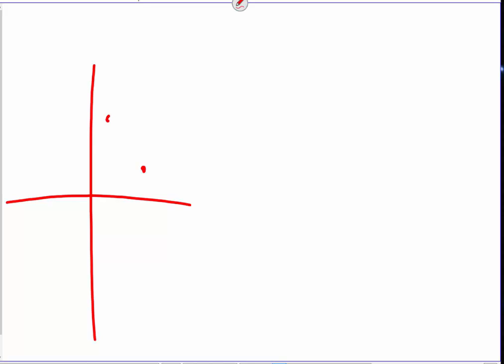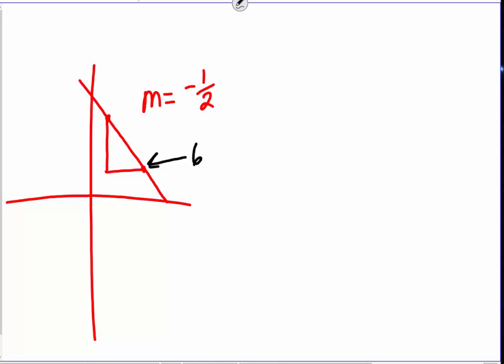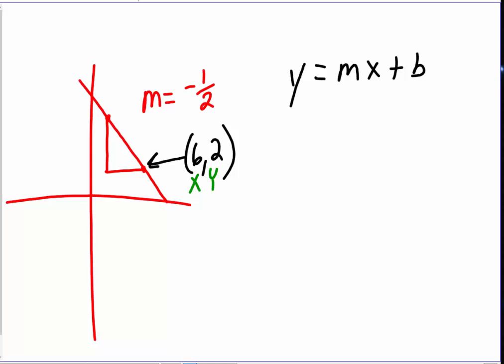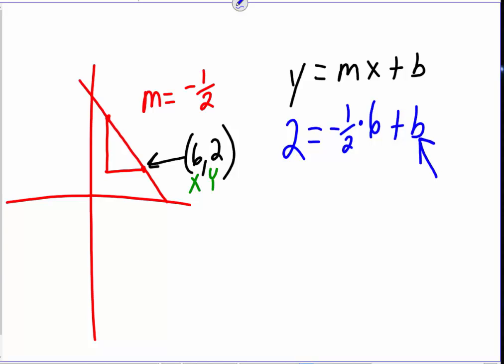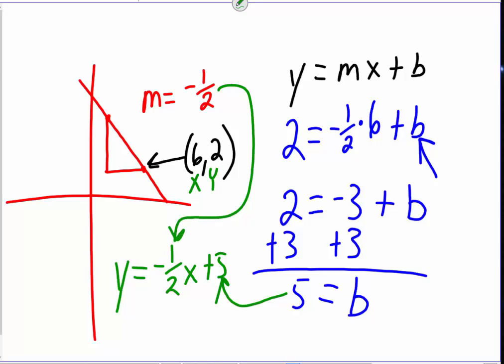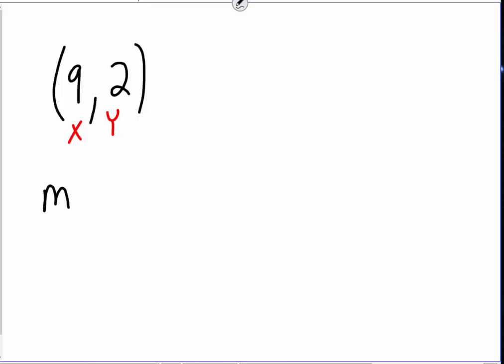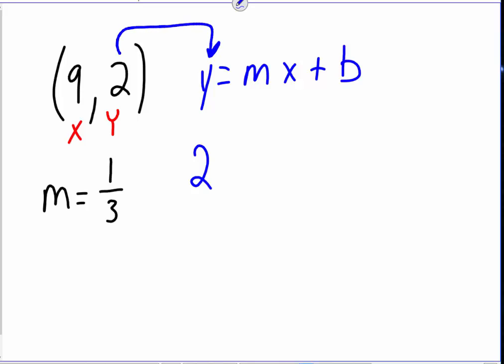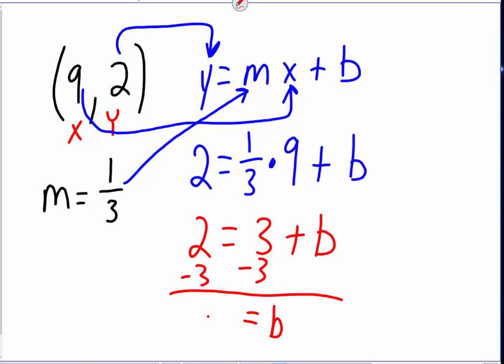C4 - slope - equation given slope and point